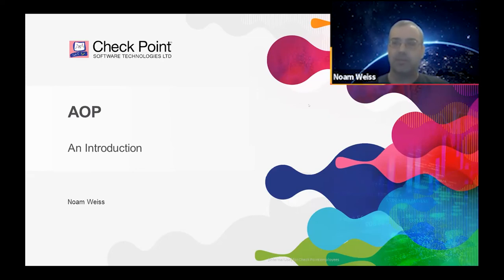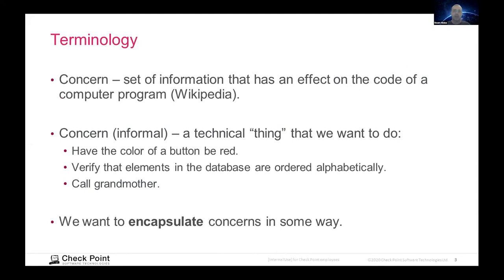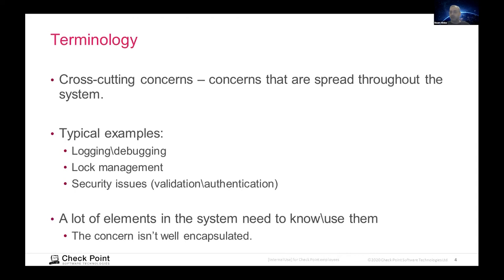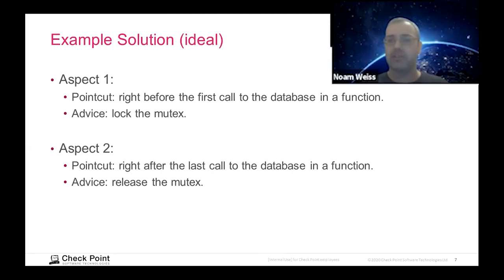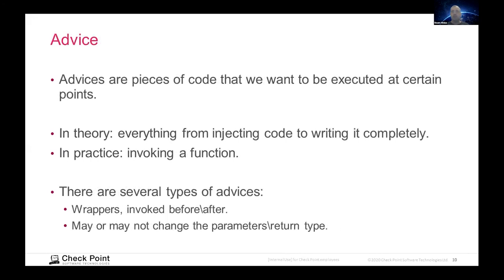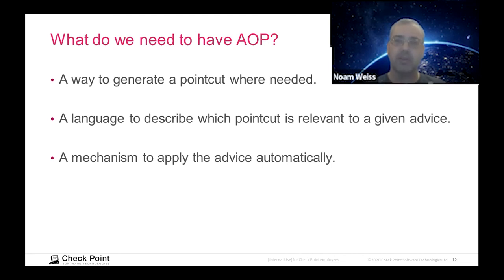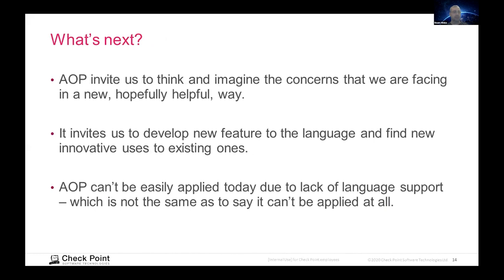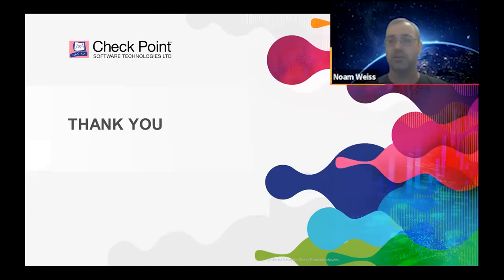Introduction to AOP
By Noam Weiss, presented at Core C++ meetup, Nov 2020 [online].

AOP or Aspect Oriented Programming is a programming paradigm intended to extend the traditional OOP by trying to address cases where OOP by itself becomes messy.
This talk will touch on Kilian Henneberger's talk "Execute Around Pointer", but prior knowledge of that lecture is not required.

*Noam Weiss* wrangling computers to do his bidding using C\C++ for over twenty years, and particularly enjoys solutions that look as if they were conjured by black magic. He currently works as an architect at Check Point.